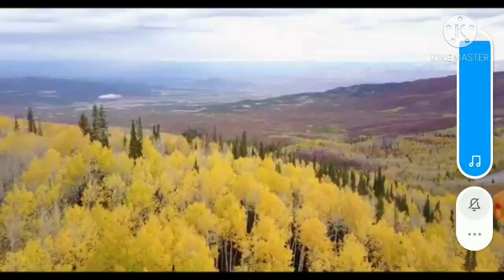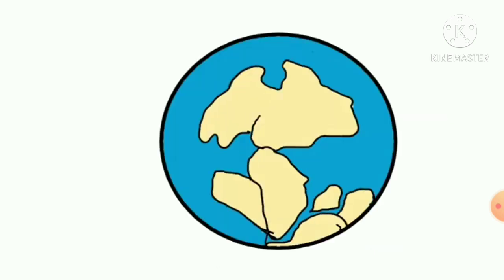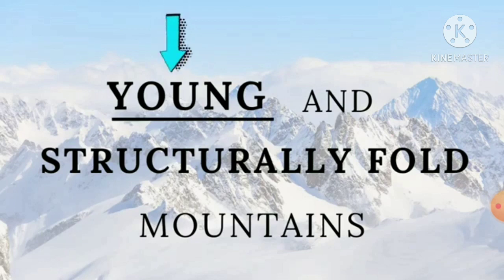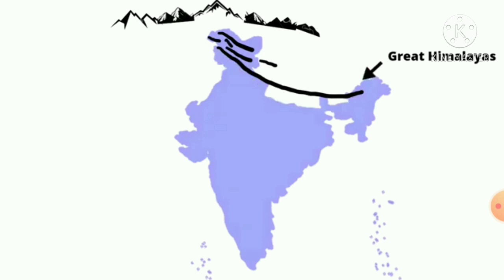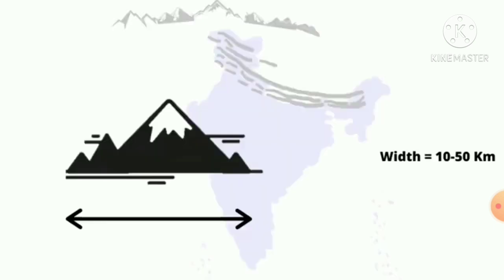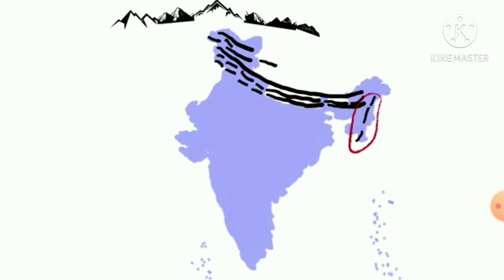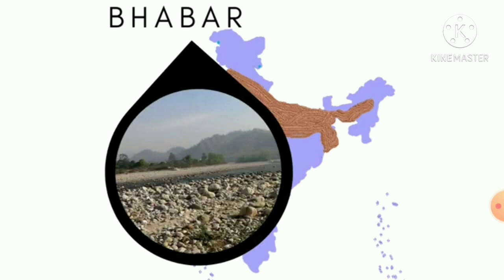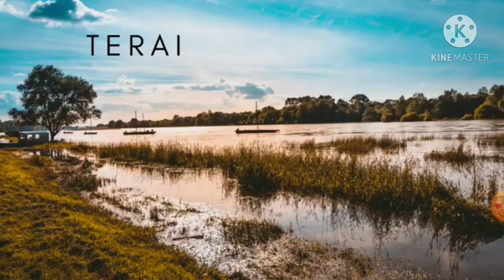FEI_3_9th_Geography_U1_Ch2_V1_[Physical features of India]